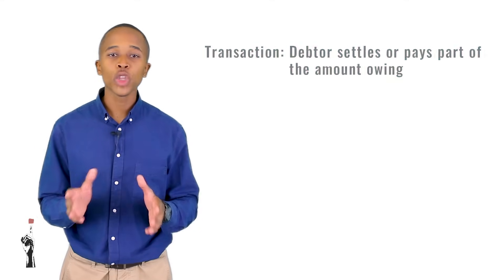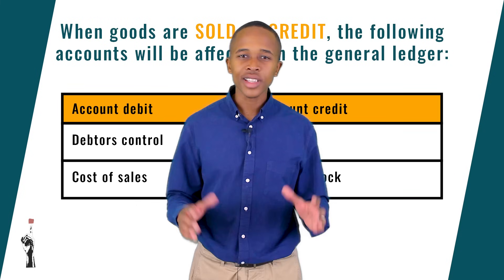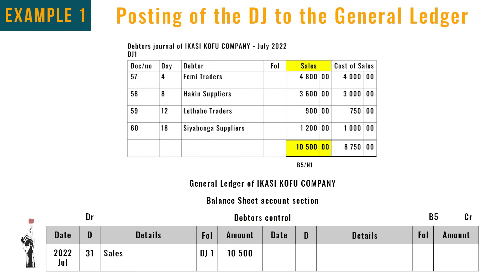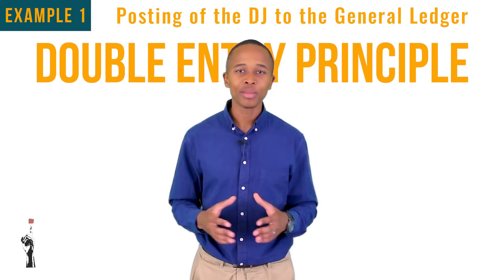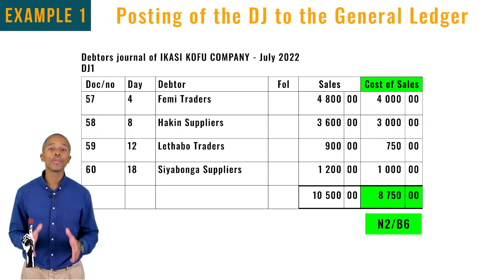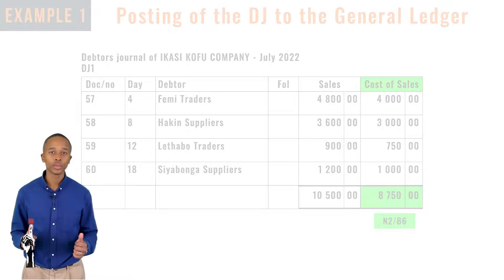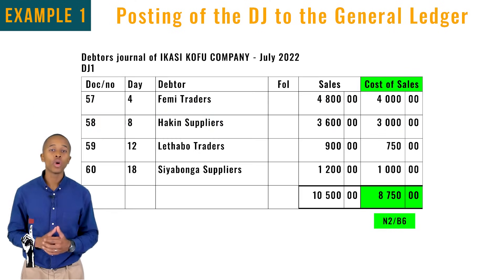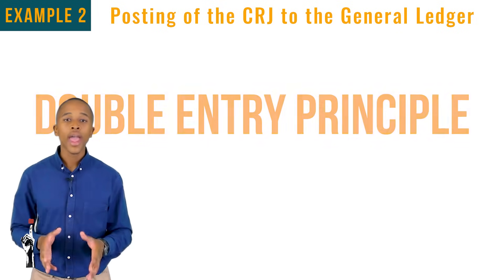Gr9 EMS: Fin. Lit. | Term 2 | Lesson 3 | Debtors: General Ledger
Thuma Mina Teaching is a registered non-profit company:

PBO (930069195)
NPC (K2020/187250/08)
NPO (250-220)

Chapters
00:00 Intro
00:22 Debtor
01:26 Posting the journals to the general ledger
03:02 DAL-LIC
03:37 Double entry principle